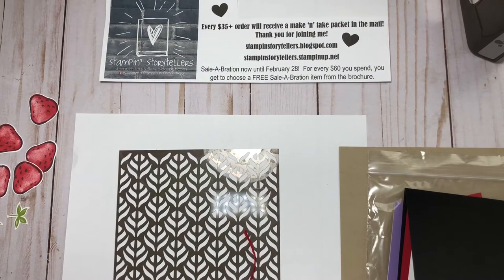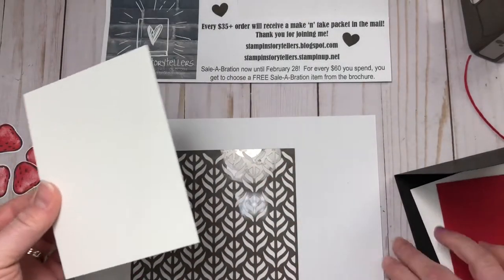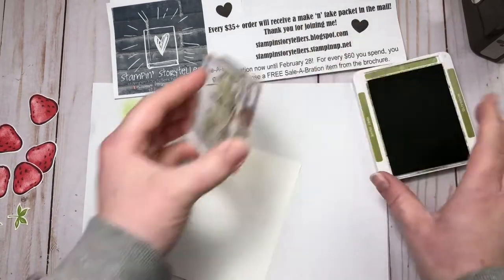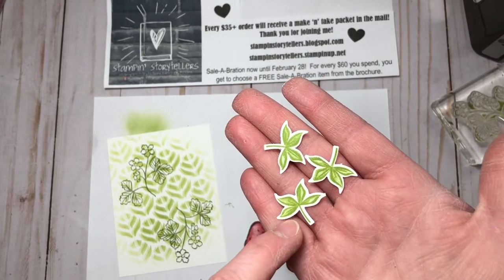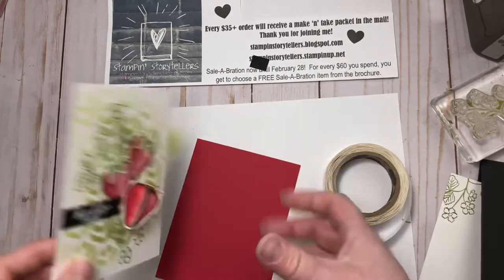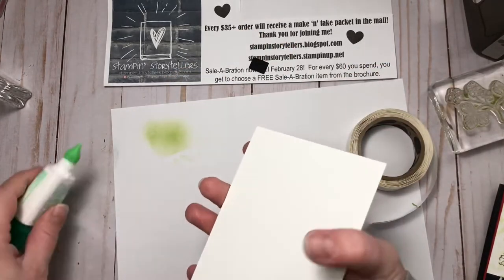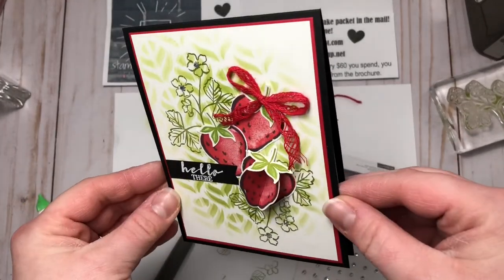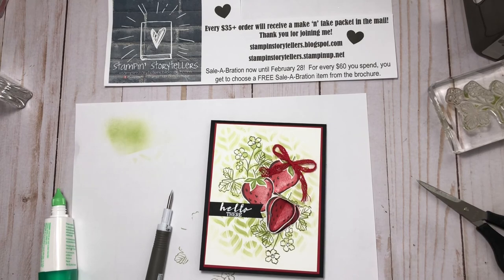Stampin’ Up! Sweet Strawberry 3D strawberry card! (3)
Let's make a 3D strawberry card!

Measurements:
3 3/4 x 5 basic white
3 7/8 x 5 1/8 real red
5 1/4 x 4 basic white for the inside
basic black card base
scraps of basic white for stamping and punching

Supplies:
party masks
blending brush
real red braided linen trim
embossing supplies
rhinestones

CURRENT HOST CODE: NEJG44DA